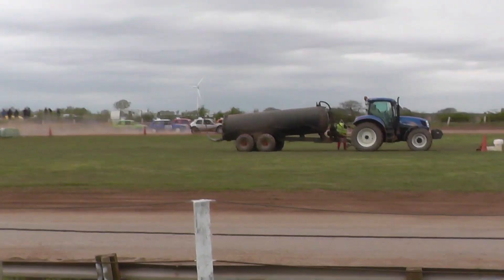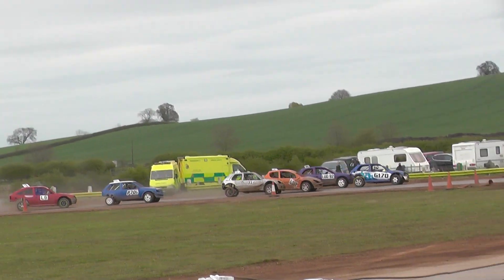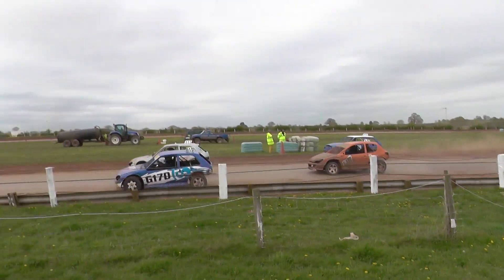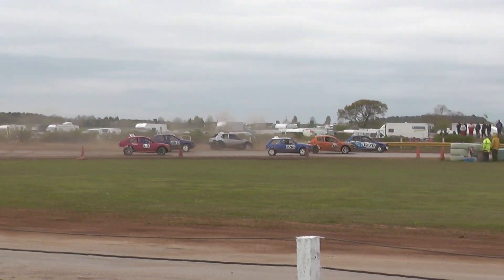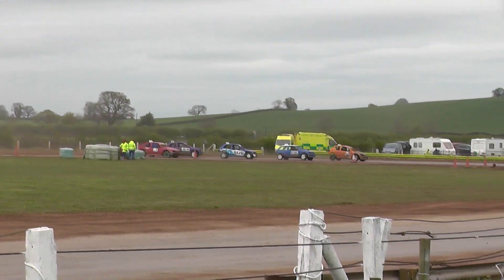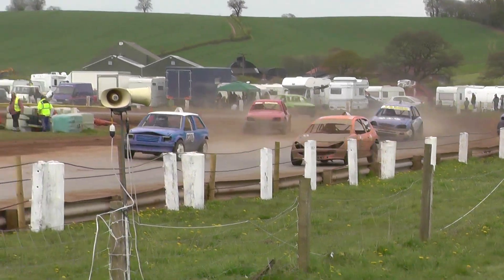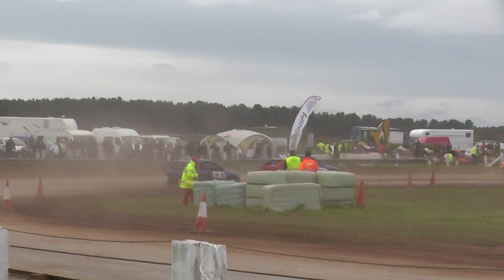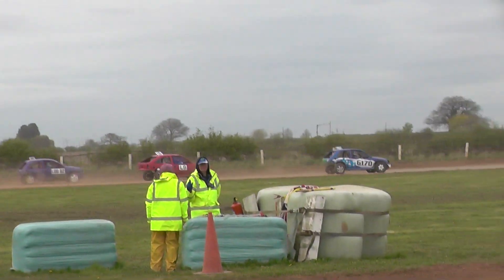UKAC Rd 1 Nottingham Class 6 Final re run red